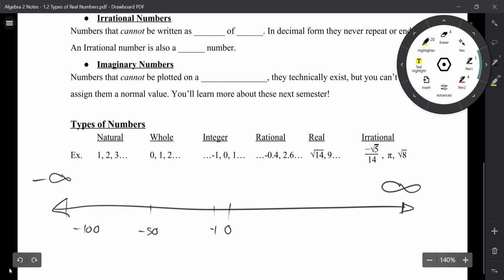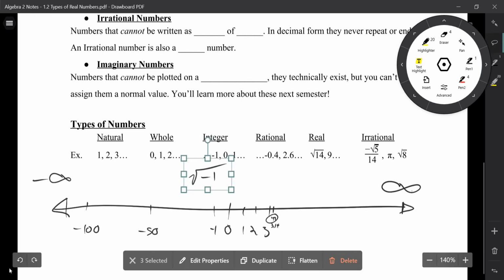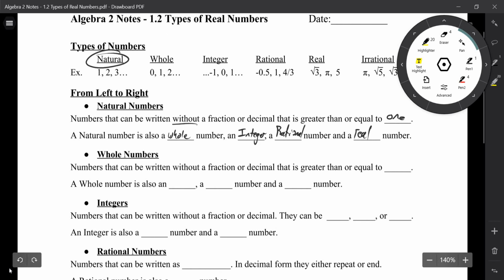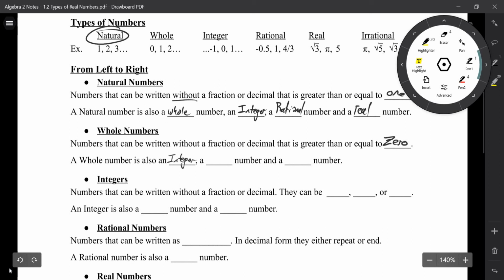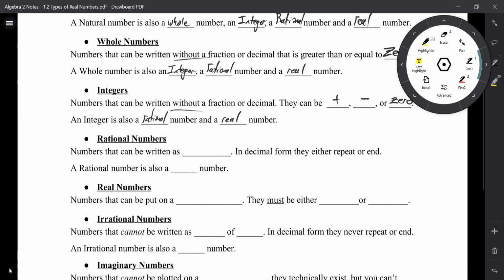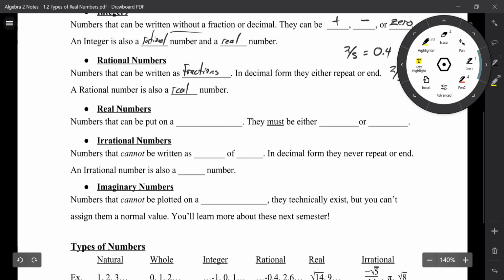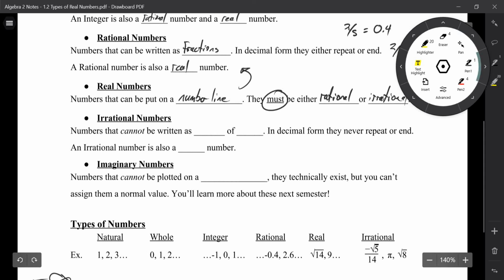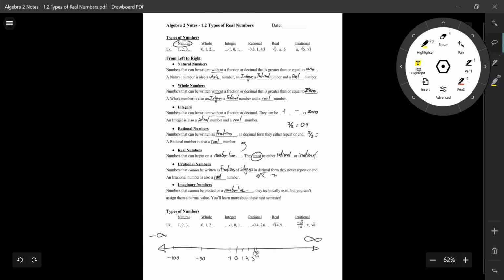Algebra 2 Notes 1.2